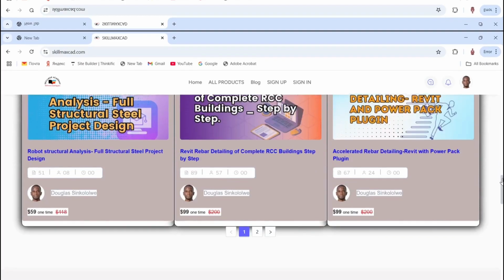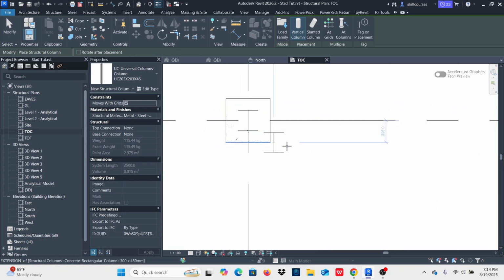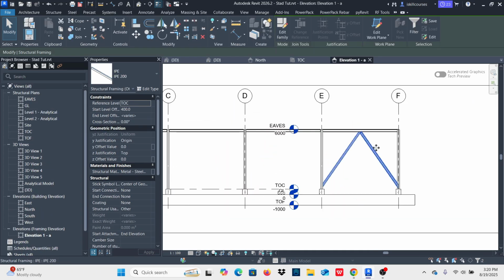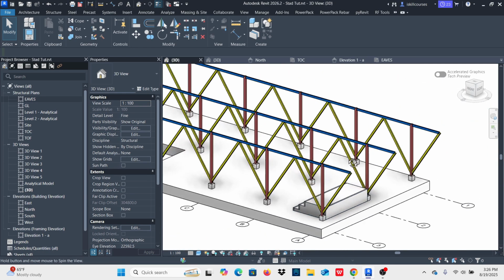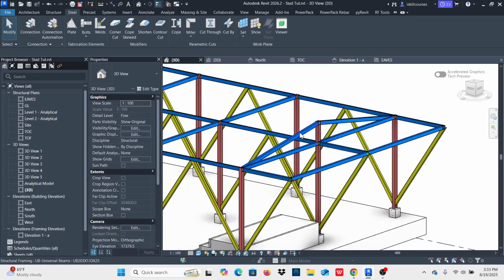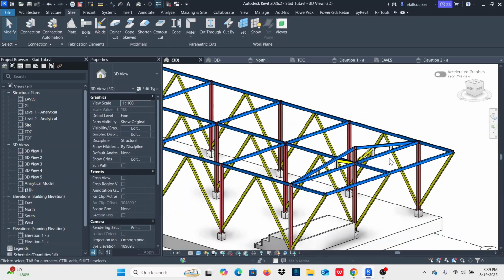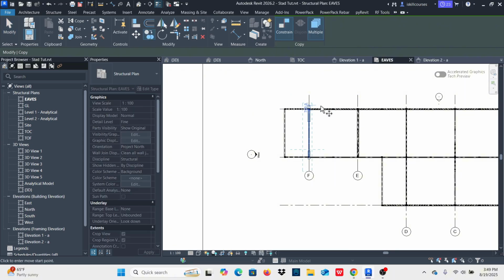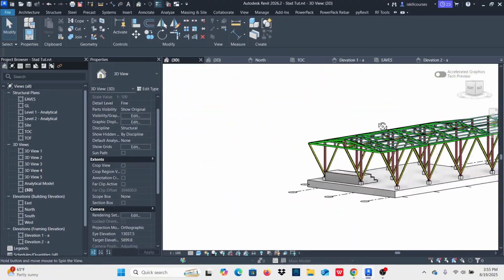Steel Structure Tutorial in Revit – Complete Guide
Learn step by step how to model a steel structure in Revit with this complete guide. In this tutorial, we cover everything from setting up levels and grids to adding beams, columns, and purlins for steel buildings.

Whether you’re a student, structural engineer, architect, or BIM professional, this video will help you understand the full workflow of creating steel frame structures in Revit.

If you’re searching for a Revit tutorial for steel buildings, this guide is perfect for you. By the end, you’ll be able to confidently design and visualize complete steel structures in Autodesk Revit.

✅ Beginner-friendly and detailed
✅ Covers structural modeling start to finish
✅ Learn tips to speed up your Revit steel projects

Revit tutorials

Revit Structure

Revit Architecture

Advance Steel